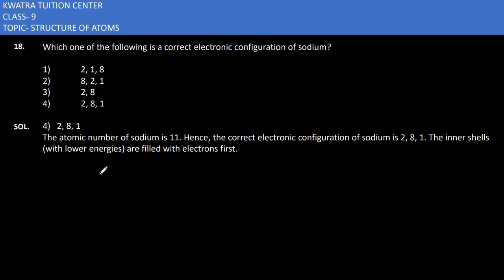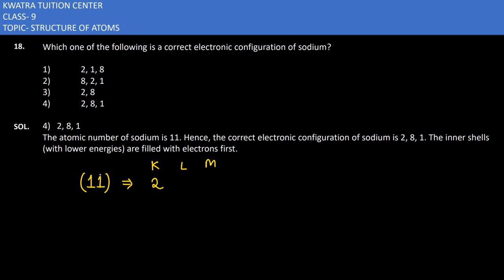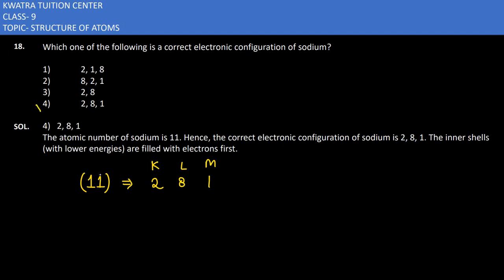18. Which one of the following is a correct electronic configuration of sodium?1) 2, 1,8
Which one of the following is a correct electronic configuration of sodium?

1)    2, 1, 8
2)    8, 2, 1
3)    2, 8
           2, 8, 1